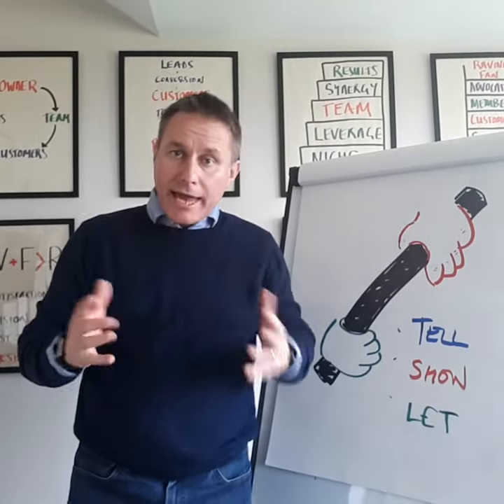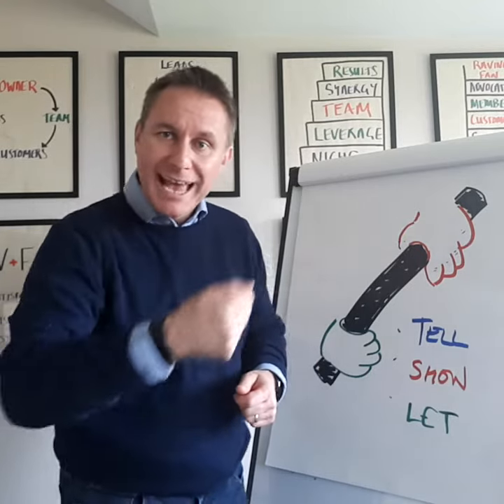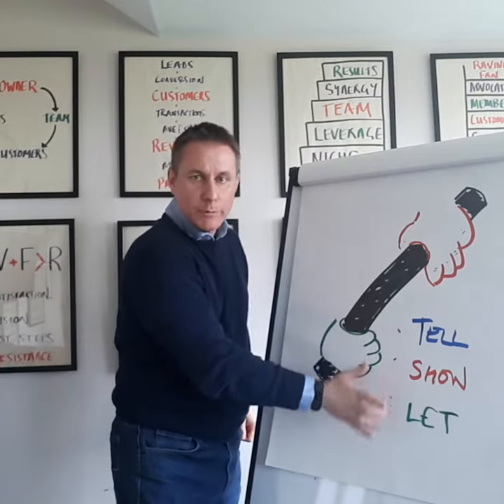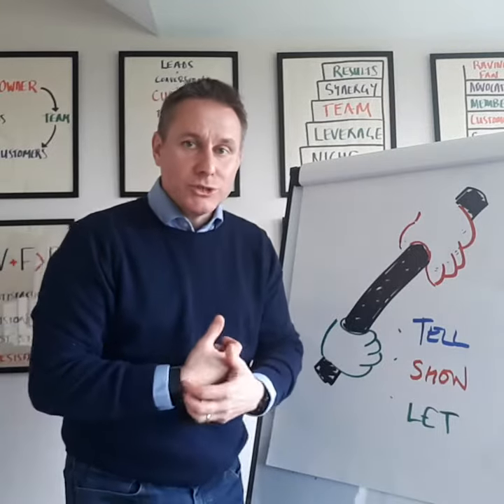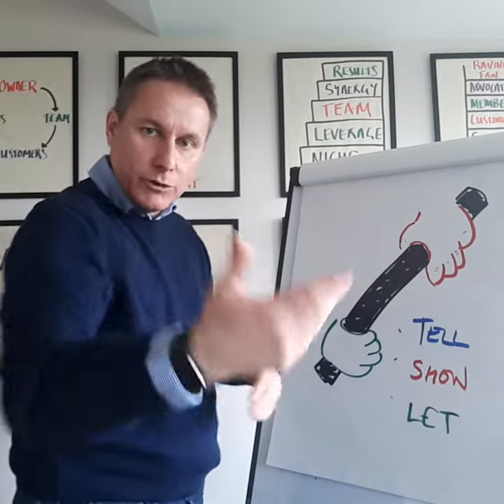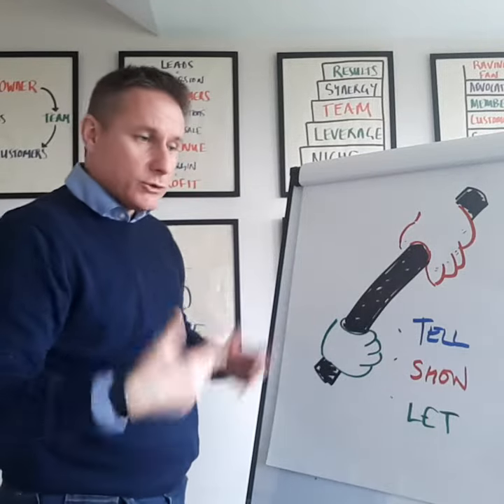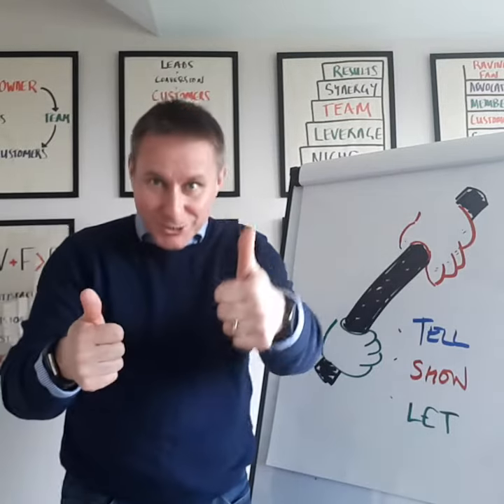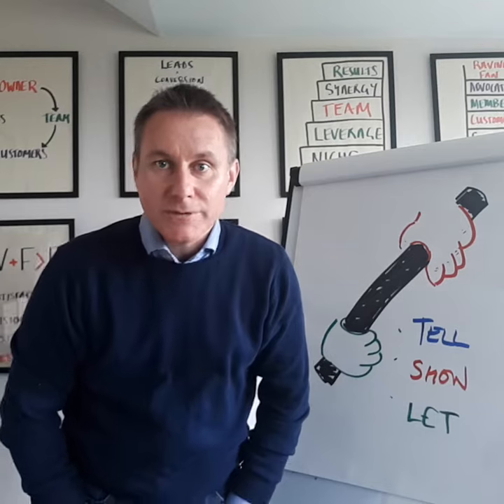Effective Delegation in 2 minutes!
Here's a really quick explanation of how to delegate effectively some tasks and responsibilities that previously you've done that you need to then pass to someone else so you can crack on and do the higher value, maybe more fun things in your business. It's a bit like they're the really runner who is handing over the baton. I won't hand over the baton to you until I know that there's a firm grip at the other end and that you've got it. And only at that point will I let go so you can run.

The three steps are: Tell me, show me, let me. So, what you want me to do if I'm handing over to you is, okay, tell me how it's done. At this point, I'll give you a checklist of step one, step two, step three, step four. Here's the things that need to get done in order for you to then take on this task or get the task done.

That afford you the opportunity to ask any questions, really understand what are expected at least on paper. Then I'm going to show you in practise so you want to say, "Show me how that's done." Again, you've got the checklist there. You then got the practical demonstration of me doing what it is that I'm going to hand over to you. And again, further opportunity for you to check your understanding. It's also an opportunity for me to check your understanding.

And then finally, you want me to let you show me that you know what you're doing. Again, this is where the tables get turned and says, "Okay, now you've got the checklist, you've had demonstration. Now, you pretend to practise what you've learned." And at that point, I can give further instruction if required. We can smooth out any chinks.

And then at that point, once I know that you've got it and once you know that you've got it, then really. I'll let go and let you crack on. The reality is you'll probably crack on and do a better job, better, faster, quicker than ever I could do myself. So just you crack on and that allows me to crack on and do some of the other things that I now have time for.

There we go, effective delegation in two minutes. All the best, catch you soon.

For more details get in touch:

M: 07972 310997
W: alansmith.actioncoach.co.uk